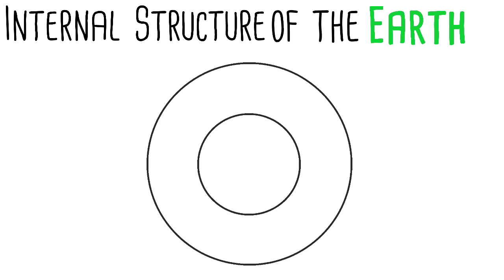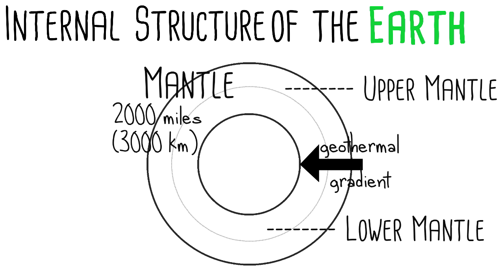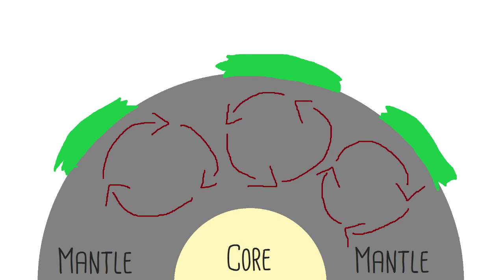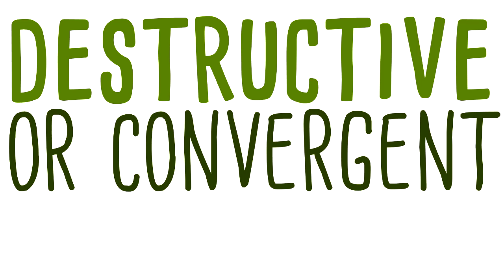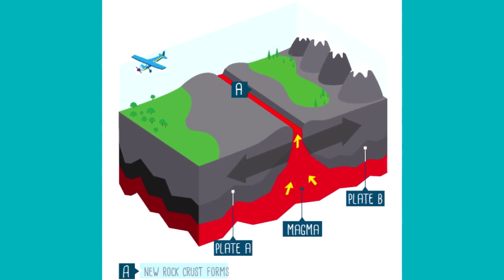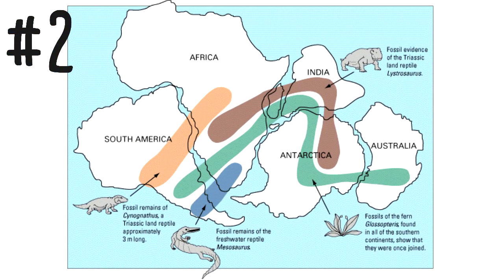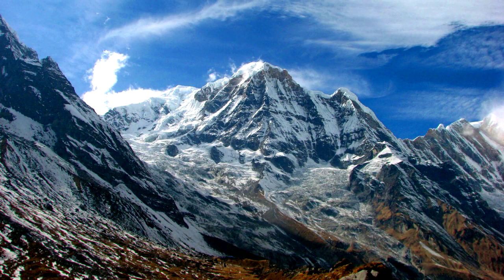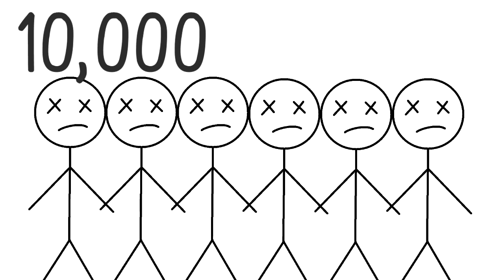Plate Tectonics Distribution (Science video project)